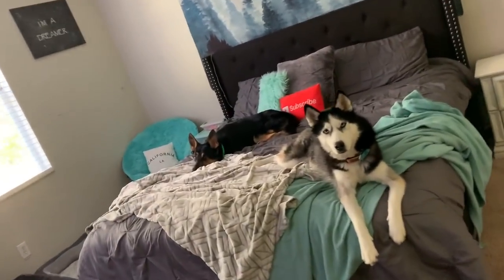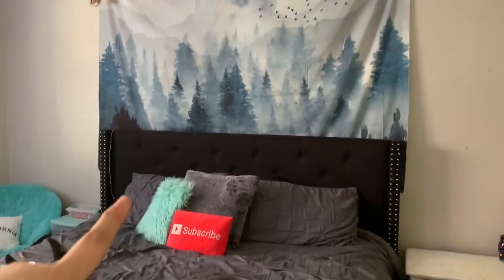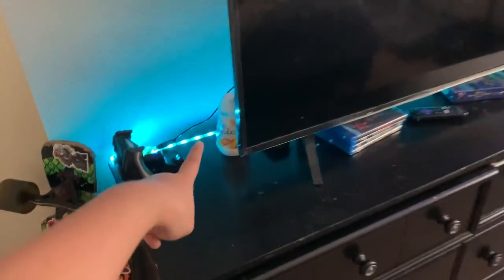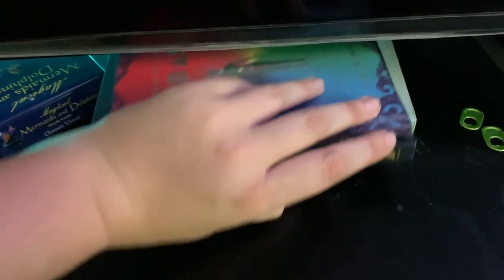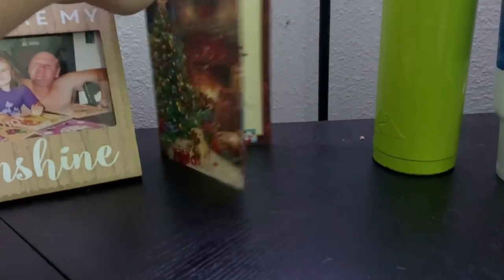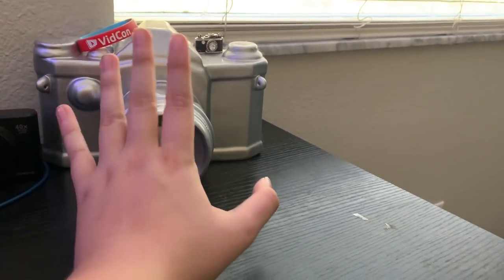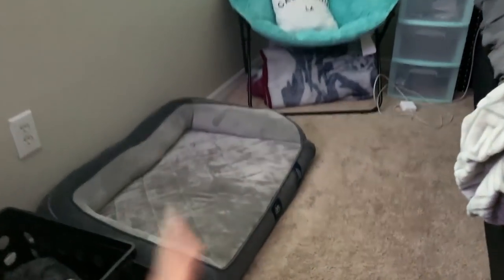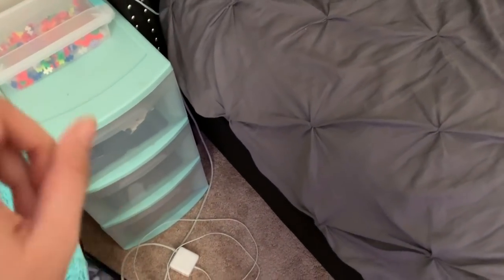How to make money cleaning your room!! (ft. Poshmark)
Sunday, Wednesday, Saturday !!

Musically/ TikTok: @lexiegodbout

Lexie & Dakota
9119 Ridge Rd, New Port Richey, FL,34654 Unit #166